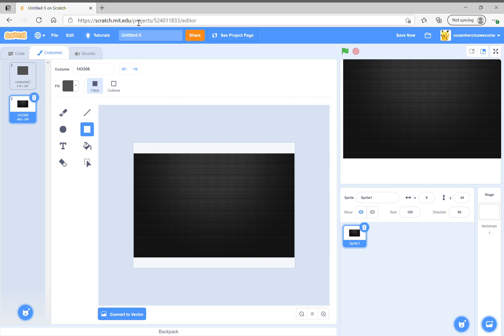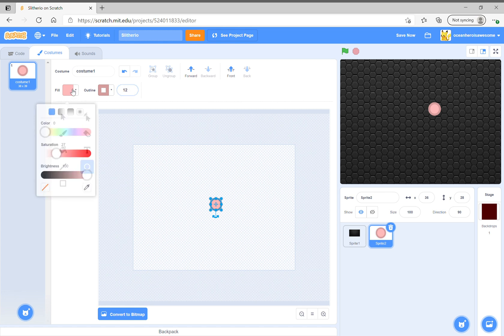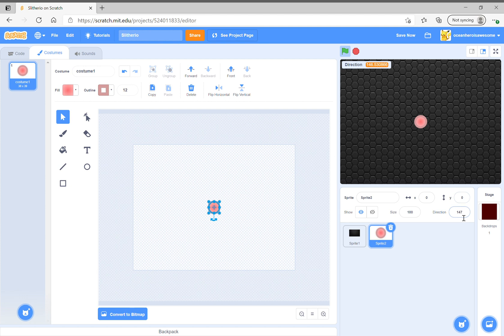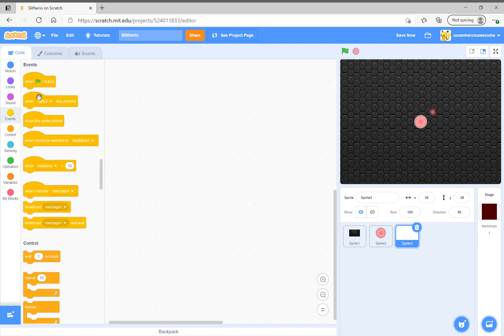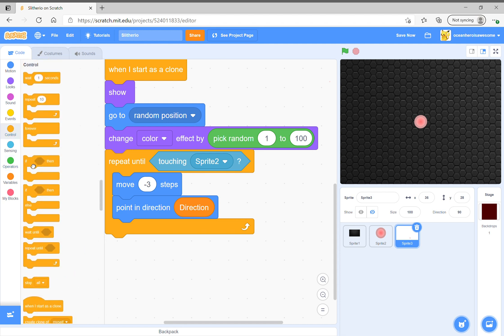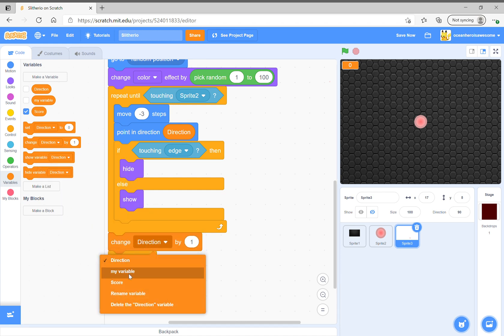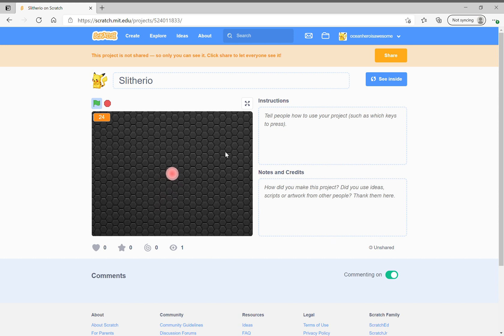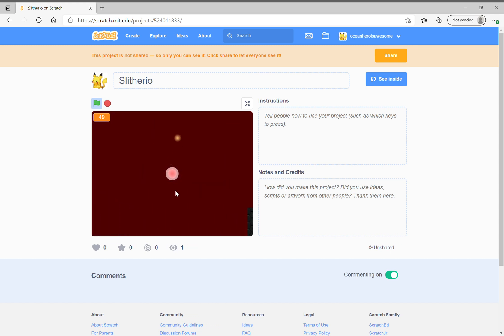How to Make Slitherio on Scratch (simple tutorial)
You can learn how to make slitherio on scratch in this tutorial.